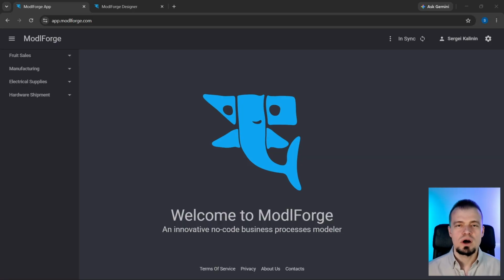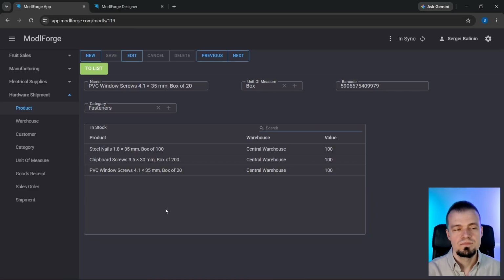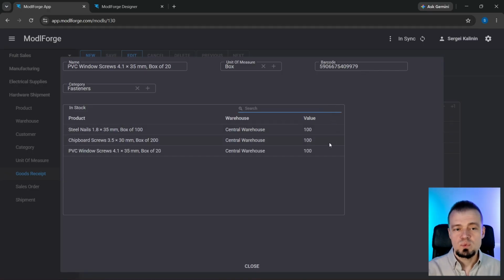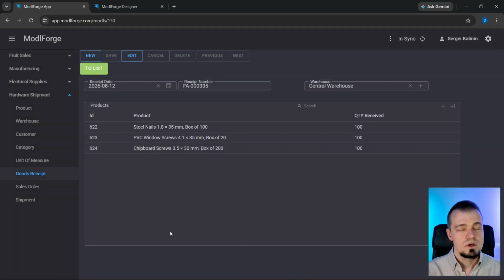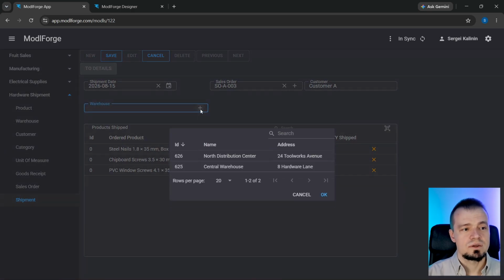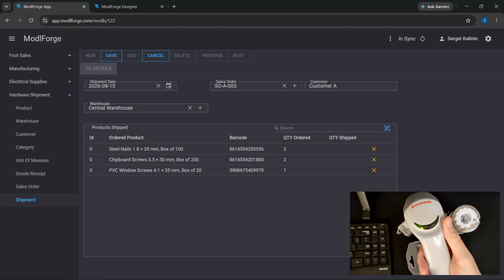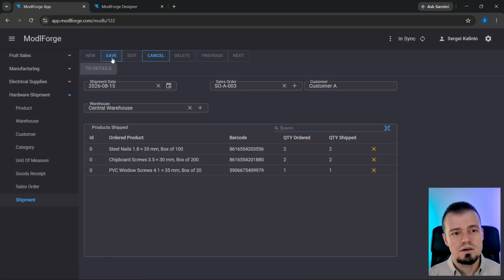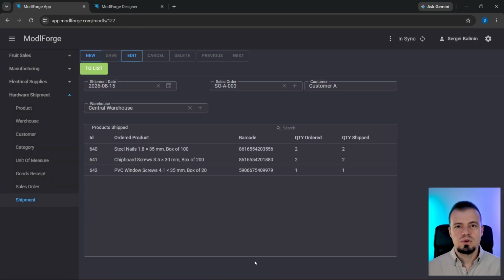Warehouse Shipping with Barcode Scanning | ModlForge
This video shows what working with ModlForge looks like in practice.

It walks through a simple warehouse shipping workflow with products, customers, sales orders, shipments, barcode scanning, and inventory updates.
Working business apps can be built in minutes by combining and configuring ready-to-use controls in the ModlForge Designer around the concepts your process needs.

It’s not a step-by-step tutorial.
It’s a short look at a warehouse shipping workflow in ModlForge, from creating a Sales Order and scanning products for shipment to automatically updating inventory.

ModlForge is a no-code platform for building custom operational software such as inventory systems, warehouse tools, purchasing workflows, manufacturing systems, and internal business applications.